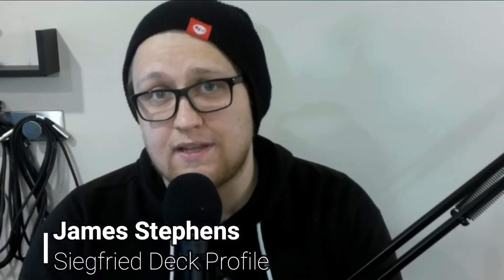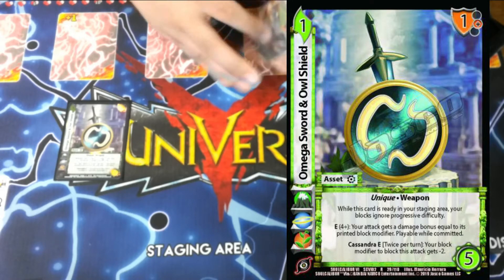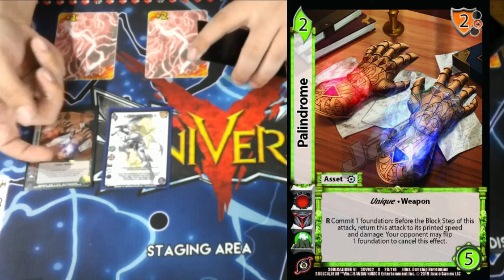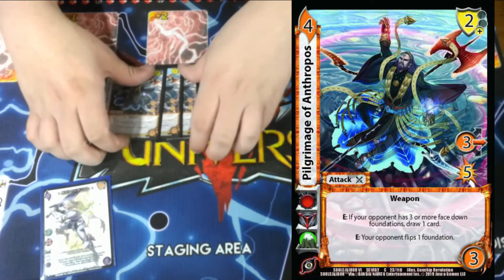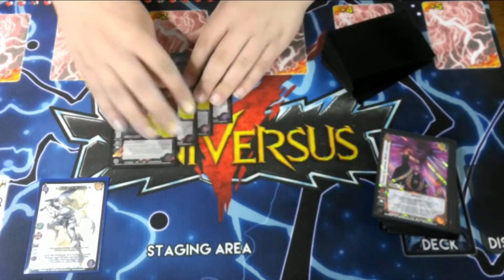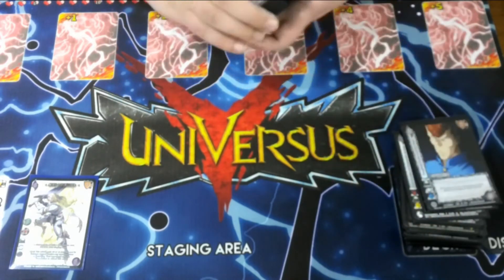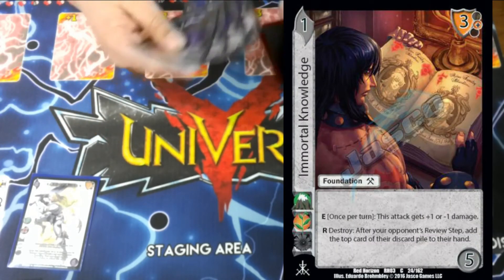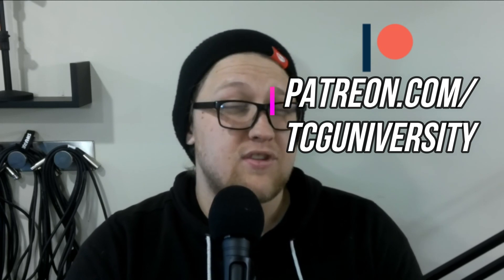Siegfried - UniVersus Deck Profile | TCGU